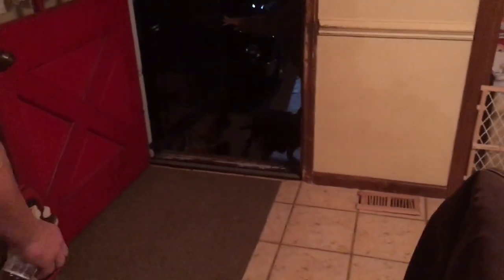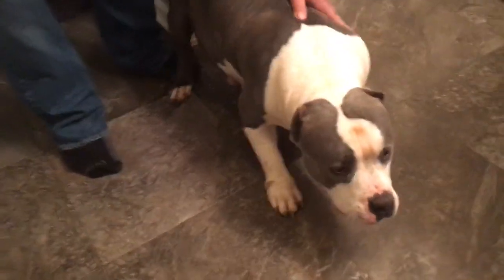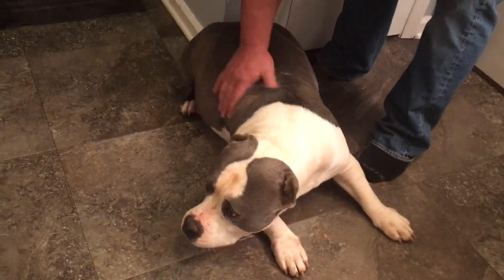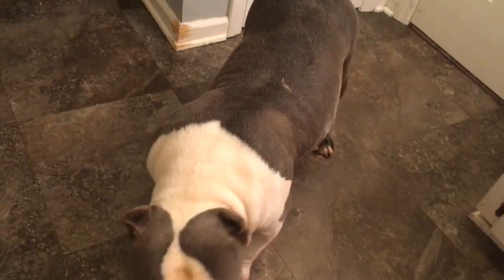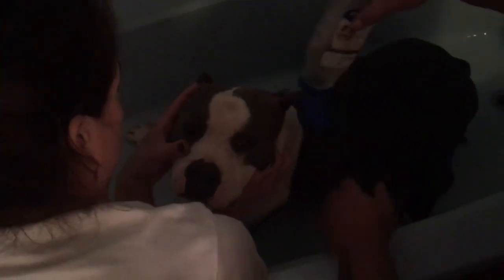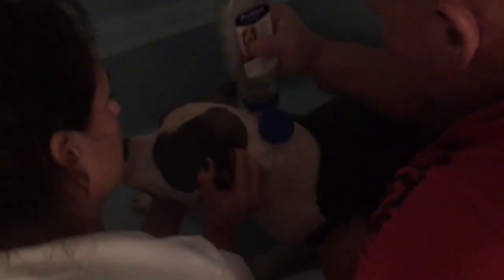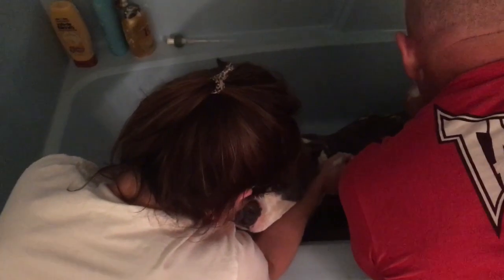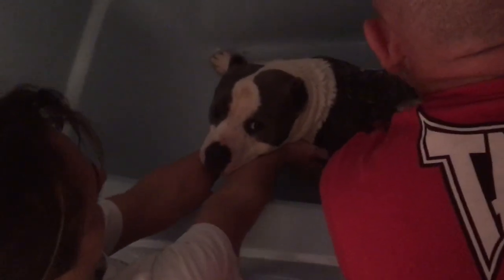Preparing Gypsy to have her Big Country puppies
Carolina bully farms moneyline how to prepare a female American bully for labor